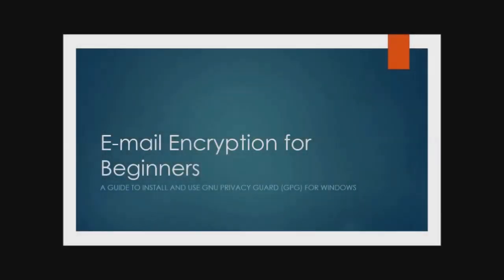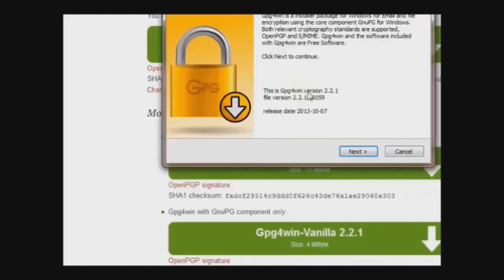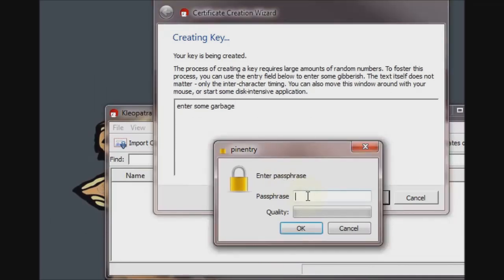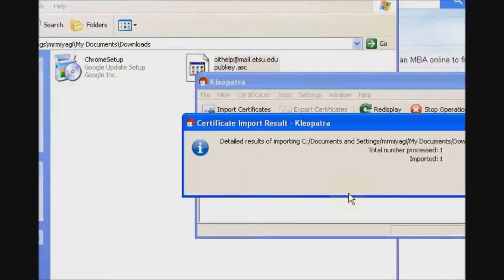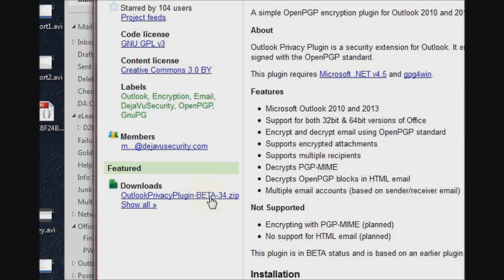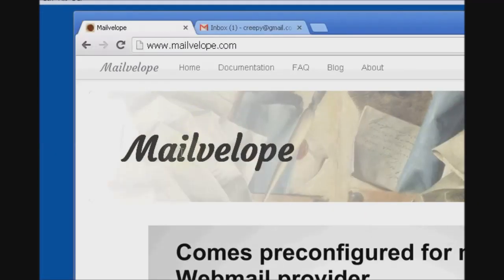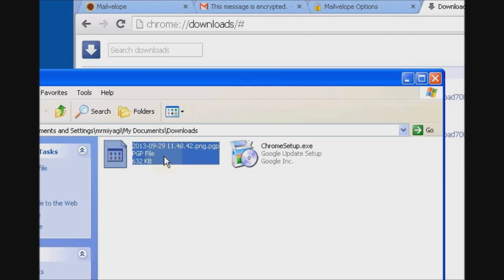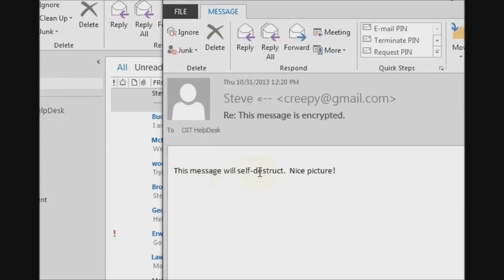E-mail Encryption for Beginners: Gpg4Win, Outlook Privacy Plugin, and Mailvelope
This tutorial explains how to install and use GnuPG for certificate (public / private key pair) management; the Outlook Privacy Plugin for working with encrypted e-mails in Microsoft Office Outlook; and Mailvelope for working with encrypted e-mails via web-based e-mail services such as Gmail or Yahoo! Mail.